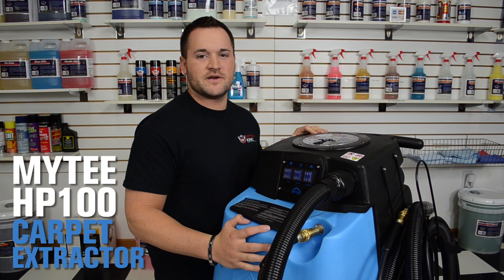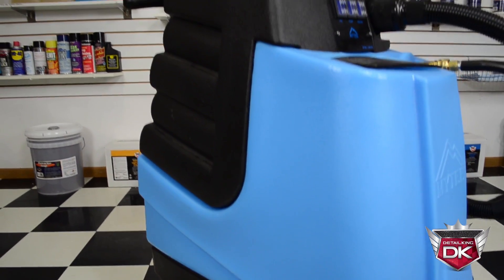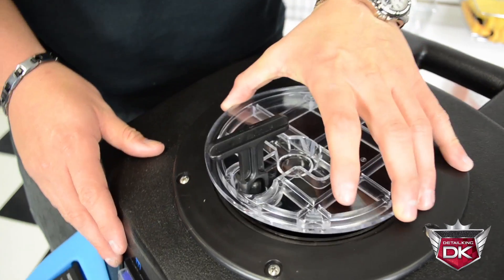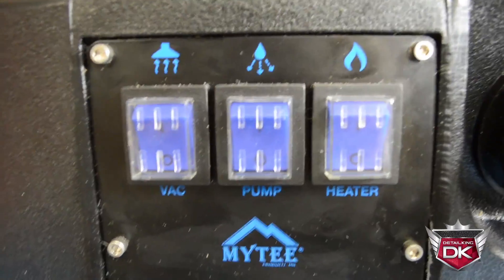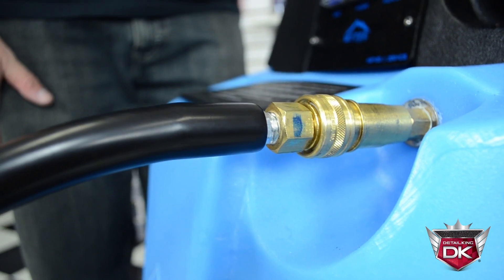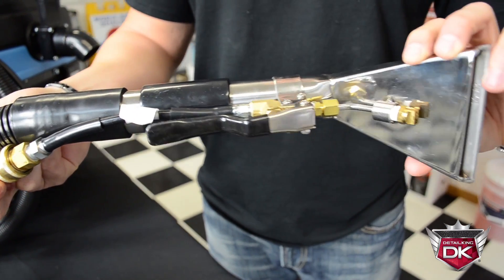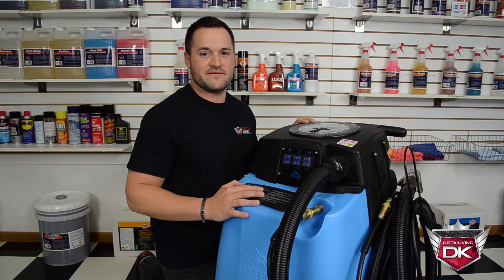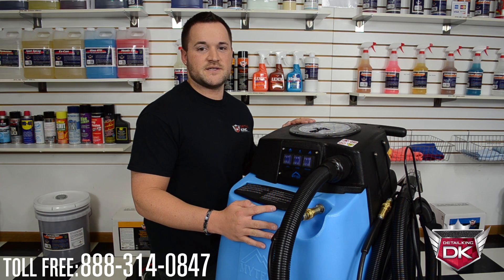Mytee HP100 Grand Prix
Mytee Products HP100 carpet extractor is perfect for volume detail shops, car auctions, body shops, car washes and fleet maintenance companies. The HP100 Grand Prix features a powerful 3 stage vacuum, 220 psi pump and 1200 watt heating system.